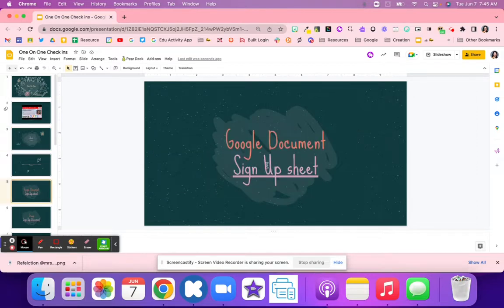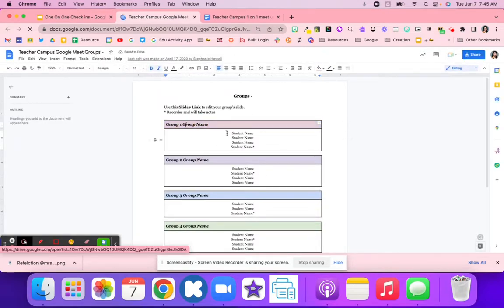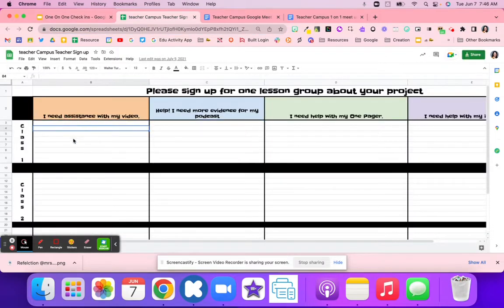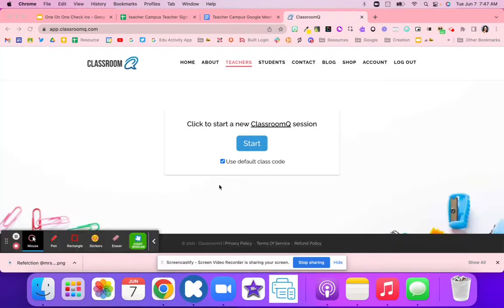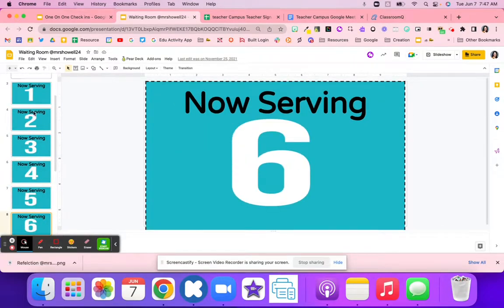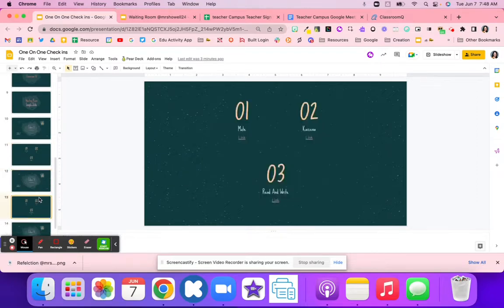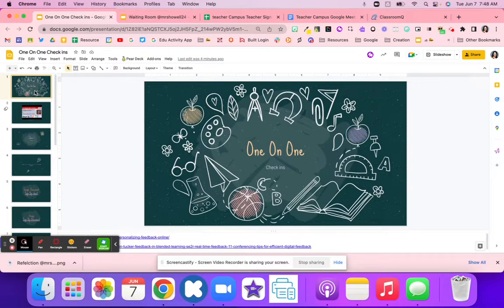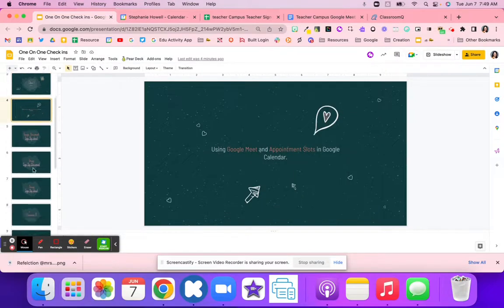One On One Check ins